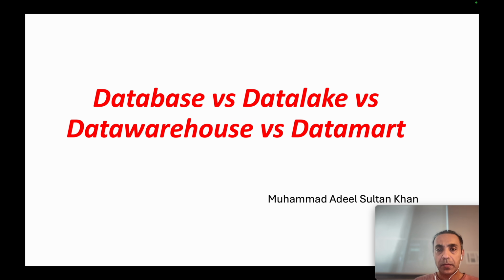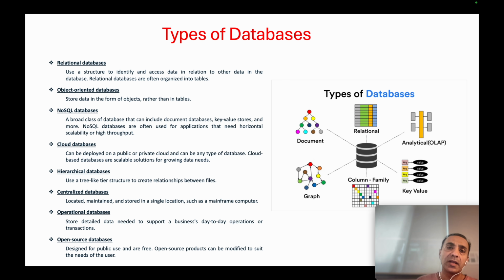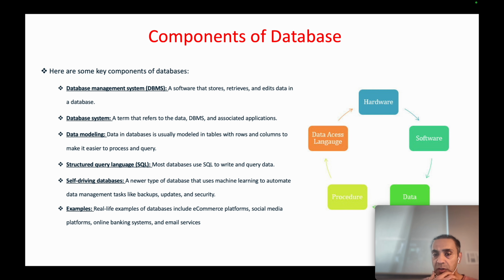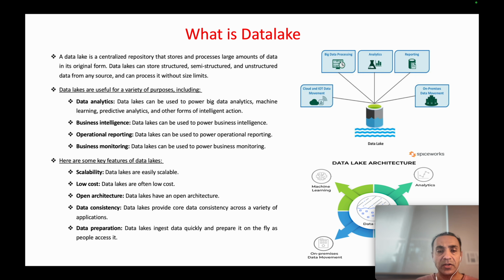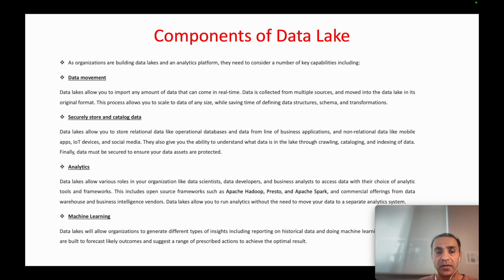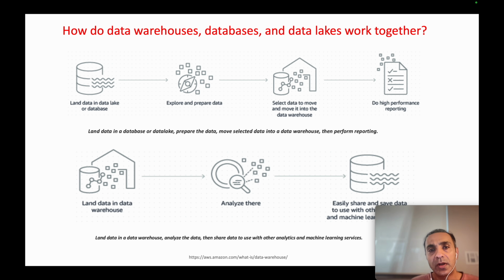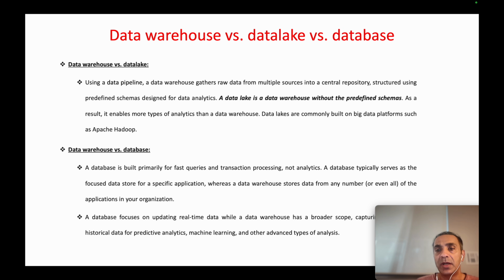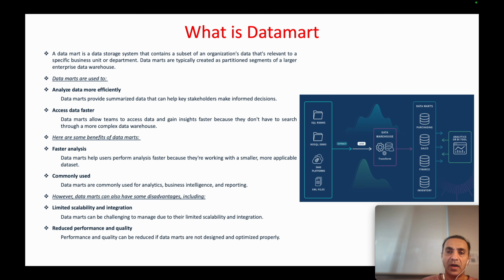Database vs DataLake vs DataWarehouse vs DataMart - What are the differences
This video describes the difference between Database vs DataLake vs DataWarehouse vs DataMart. which data storage is useful for various usecases like data analysis, machine learning, data reporting and data visualization, analytics and business intelligence. This video will enable students to learn essential data modeling concepts related to data storage.

Do you want to become a Data Science Professional? That's what this channel is all about! The purpose of this channel is to help you learn everything you need in order to start your career or even switch your career into Data Science Analytics.

Video Layout:
00:00:00 Introduction
00:00:50 Agenda
00:02:15 What is Database
00:05:00 Types of Databases
00:07:02 Components of Databases
00:09:22 Why is Database important
00:11:36 What is Datalake
00:14:19 Components of Datalake
00:16:59 Why is Datalake important
00:18:56 What is Datawarehouse
00:20:57 Benefits of Datawarehouse
00:23:40 How do datawarehouses, databases and datalakes work together
00:24:43 Datawarehouse vs Datalake vs Database
00:27:20 Datawarehouse vs Datalake
00:29:22 What is Datamart
00:31:55 Database vs Datalake vs Datawarehouse vs Datamart Key differences